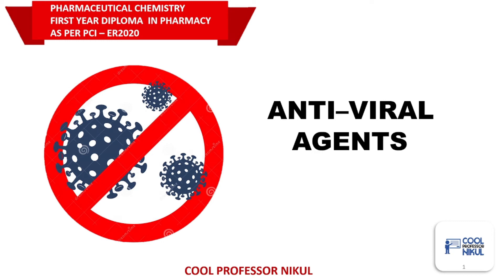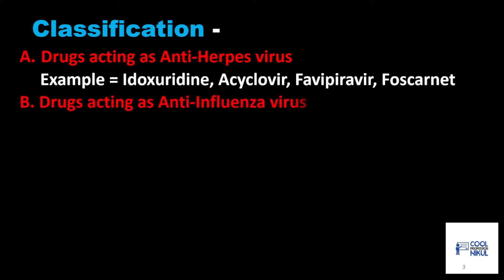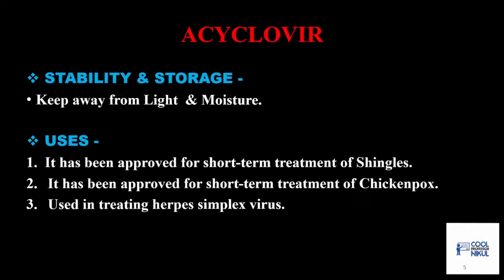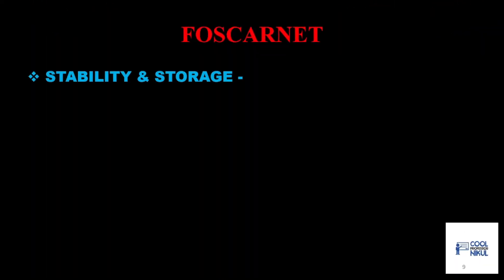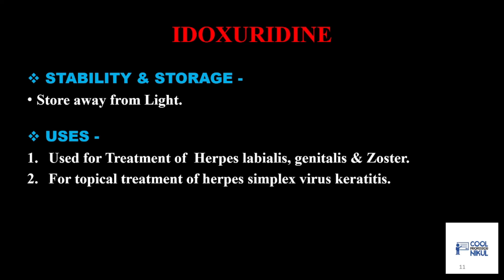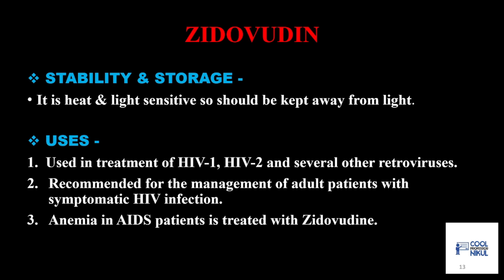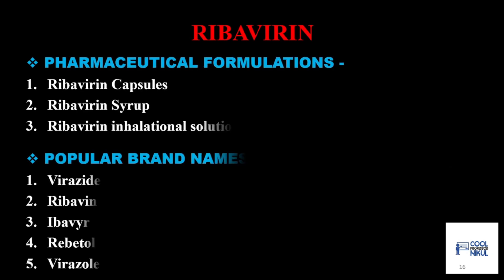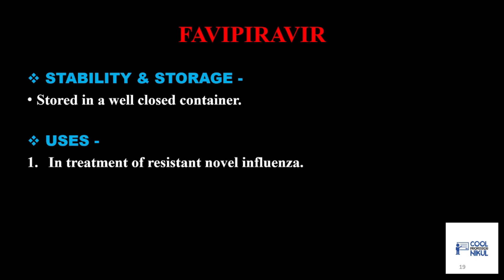ANTI-VIRAL AGENTS I ANTI-INFECTIVE AGENTS I PHARMA. CHEMISTRY I D.PHARM I B.PHARM I PHARM.D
This video lecture is the continuation .
PHARMACEUTICAL CHEMISTRY SUBECT. Useful for B.Pham, D.Pharm, Pharm D students/ stream.